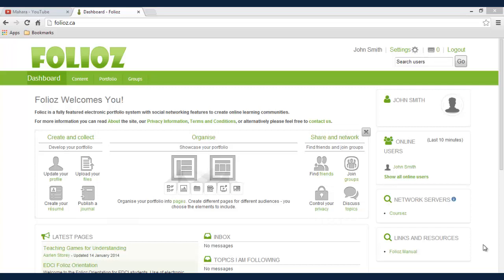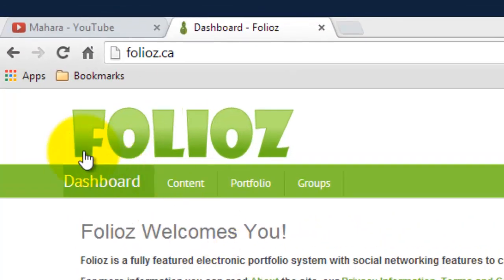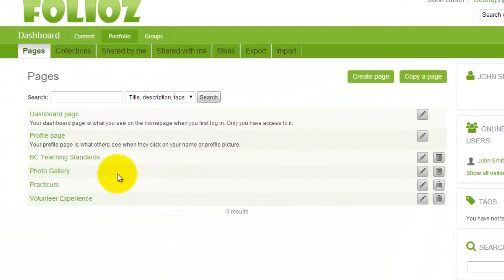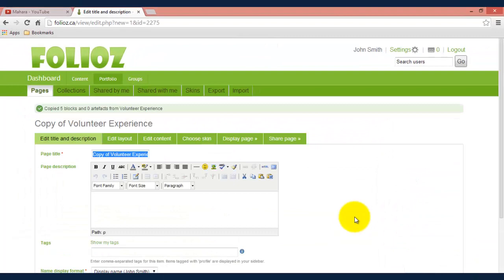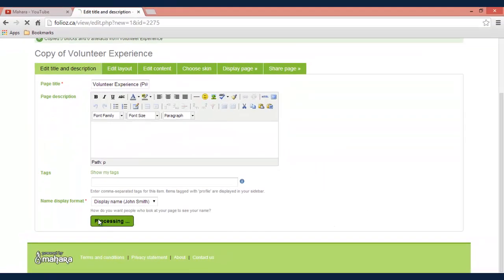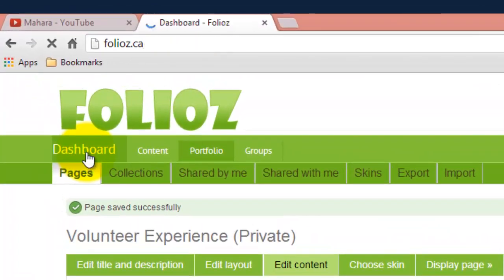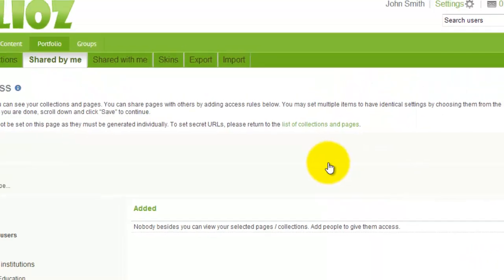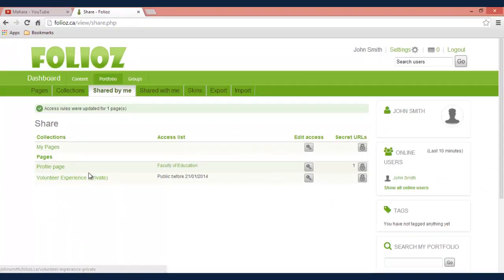Copying Pages for Different Purposes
A video tutorial on copying pages for different purposes_privacy on Folioz.(Advanced)